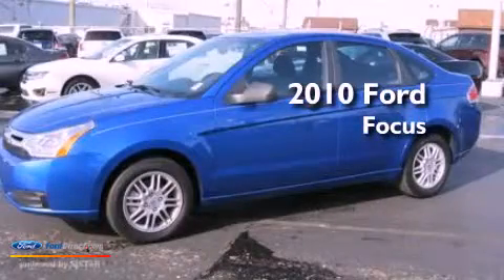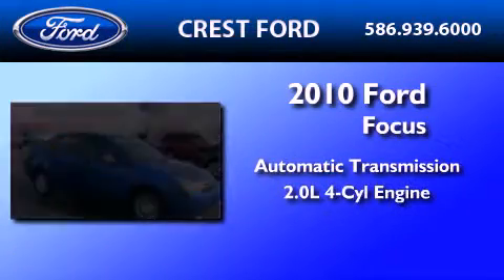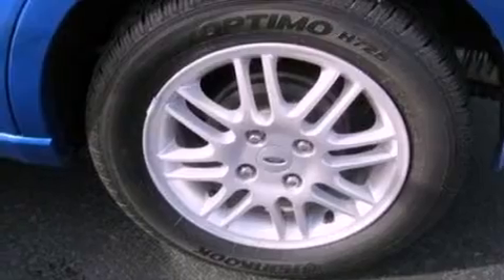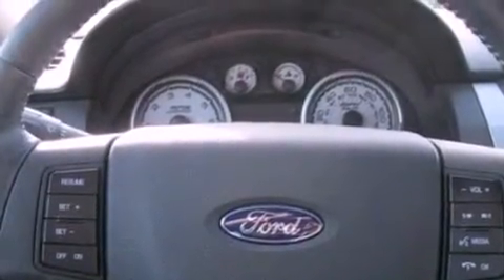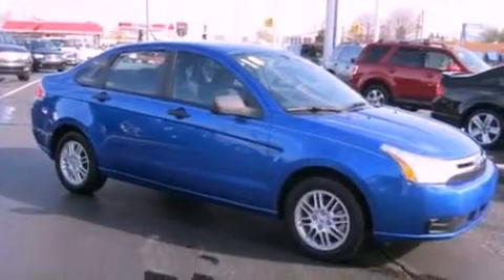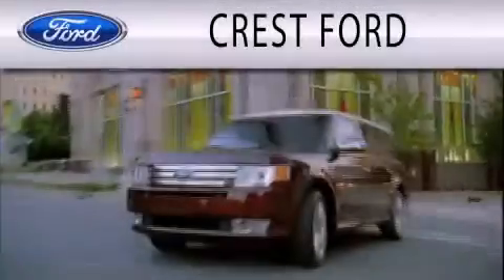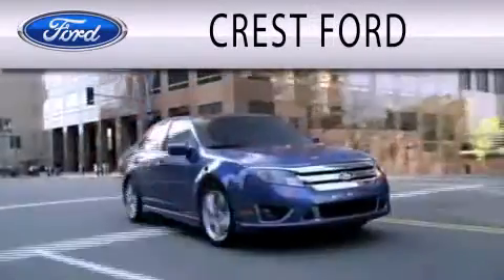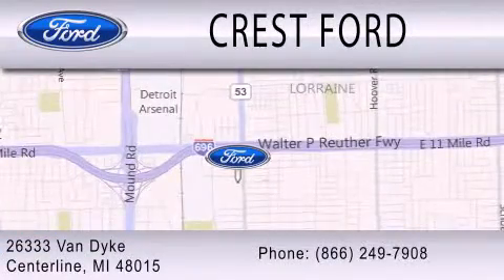2010 FORD FOCUS Center Line MI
Year : 2010
 Make : FORD
 Model : FOCUS
 Engine : 2.0L I4 16V MPFI DOHC
 Trans . : AUTOMATIC
 Exterior : BLUE FLAME METALLIC
 Miles : 23,348
 Interior : CHARCOAL BLACK
 Stock : P8958